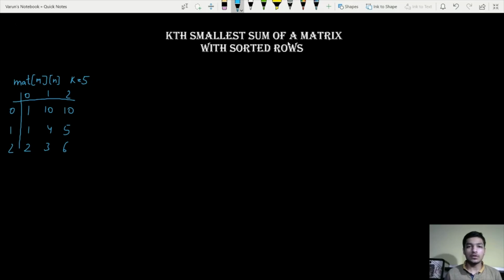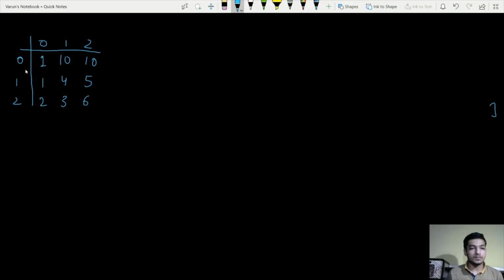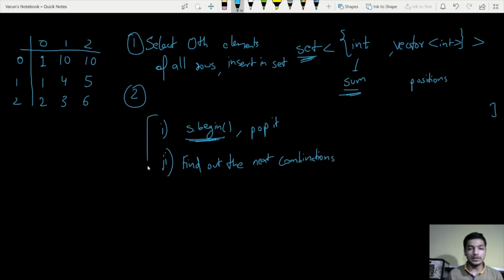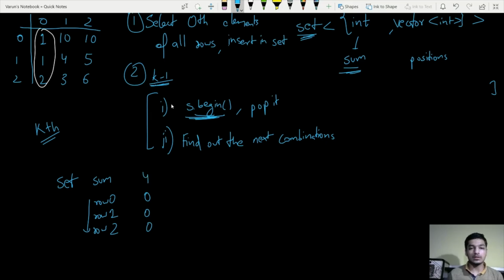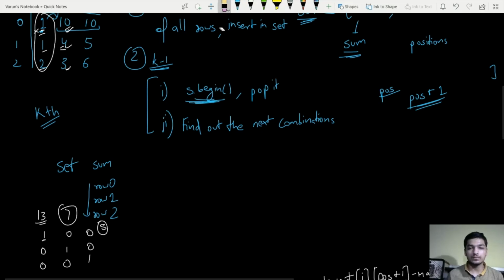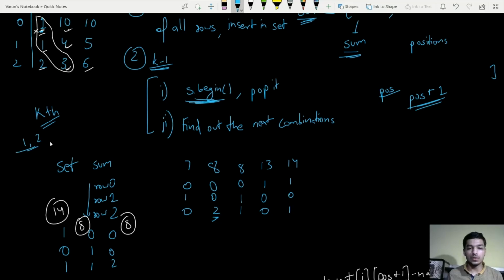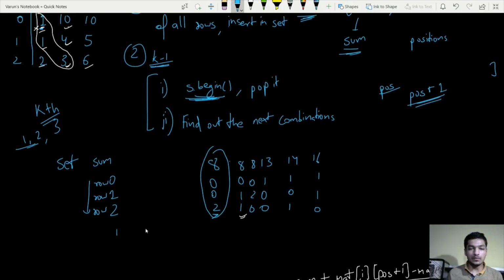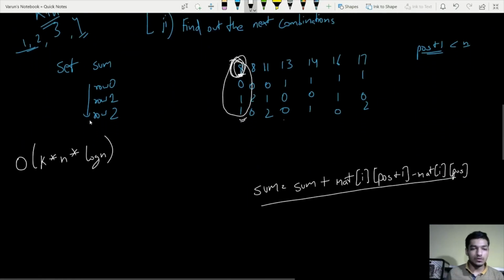Kth Smallest Sum Of a Matrix With Sorted Rows | LeetCode Solution | Algorithm Explanation by alGOds!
In this video, Varun has explained the optimized approach for solving the question KthSmallestSumOfAMatrixWithSortedRows from Leetcode in O(nklogn) time complexity using Sets.